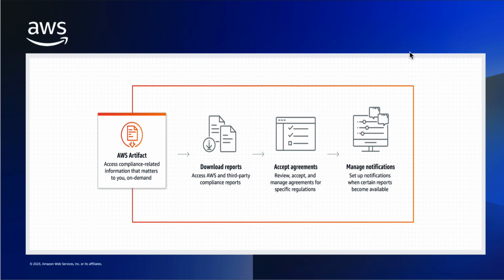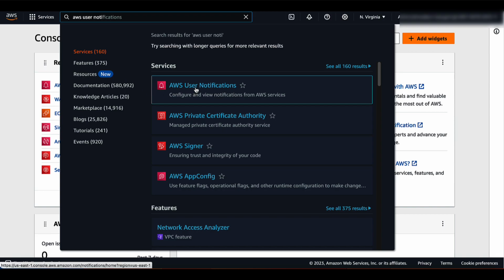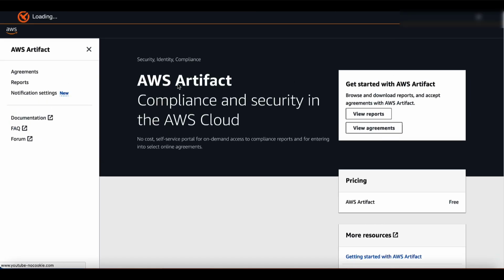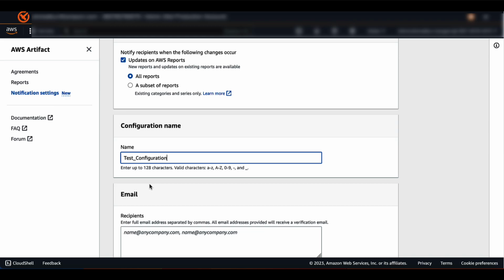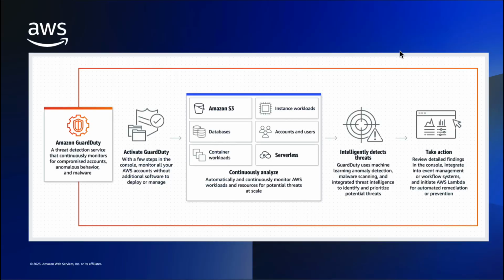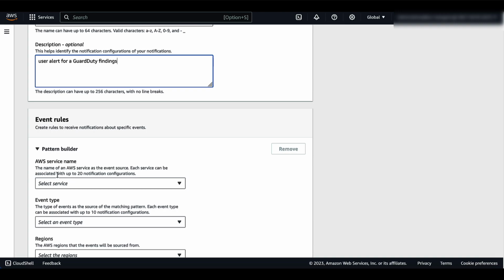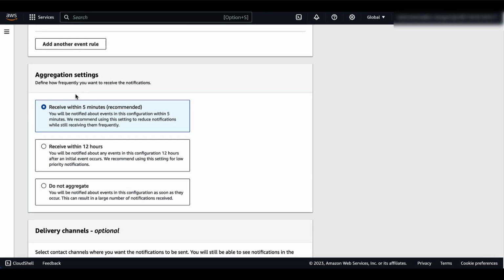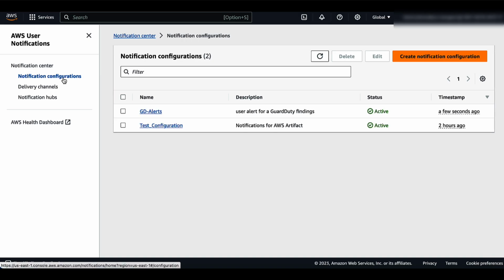Subscribe to email notifications using AWS User Notifications | Amazon Web Services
In this video, we will demonstrate how to configure email notifications using AWS User Notifications for AWS Artifact and Amazon GuardDuty. AWS Artifact is a self-service audit artifact retrieval portal that provides our customers with on-demand access to AWS’s compliance documentation and AWS agreements. Amazon GuardDuty is a threat detection service that continuously monitors your AWS accounts and workloads for malicious activity and delivers detailed security findings for visibility and remediation.
You can use AWS User Notifications for other security service events. Please explore AWS documentation for guidance on how to do this.